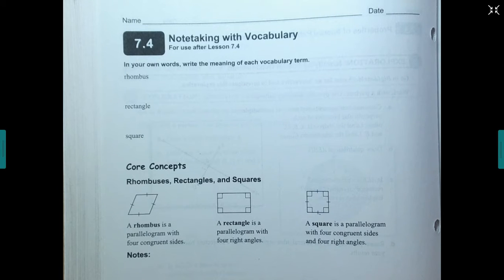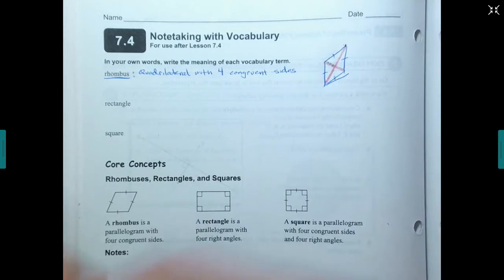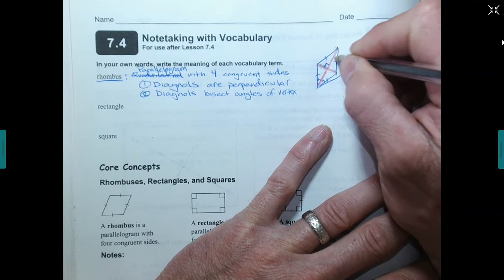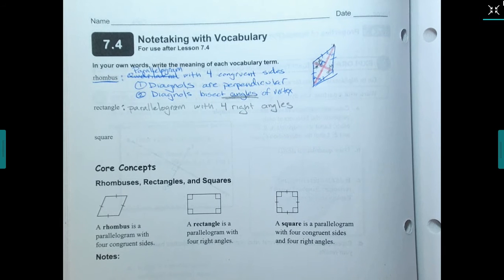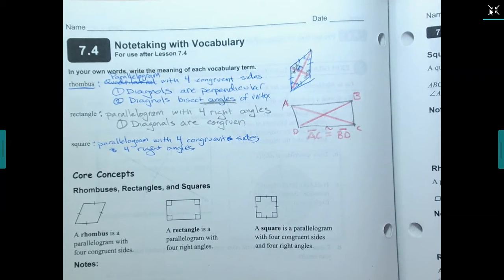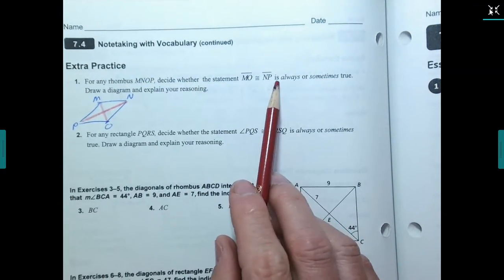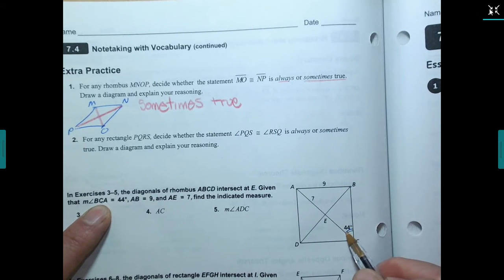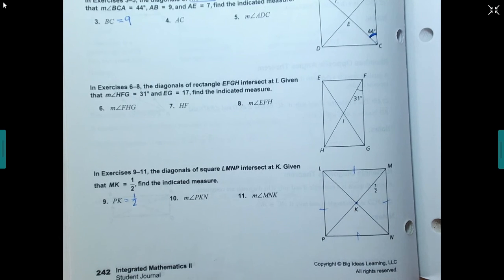Geometry 7.4 squares, rhombi, and rectangles